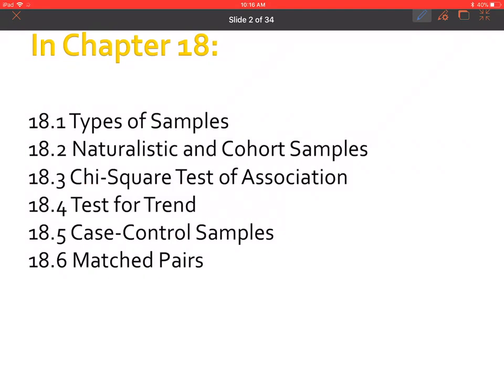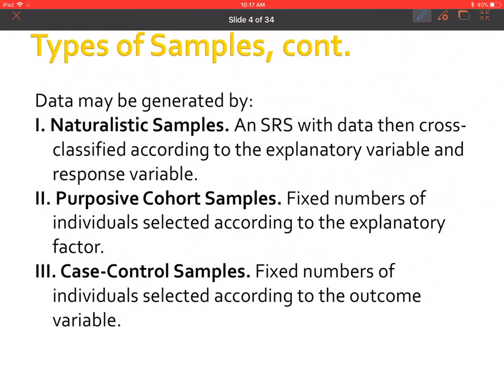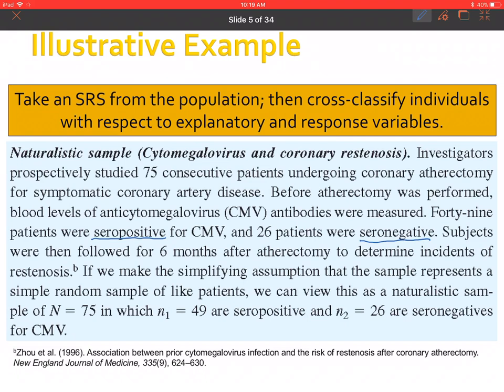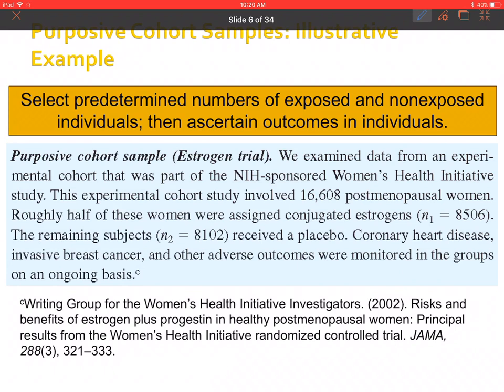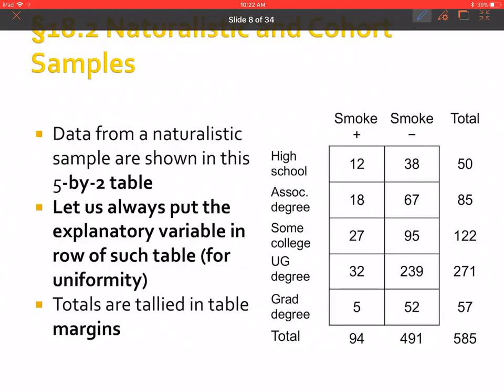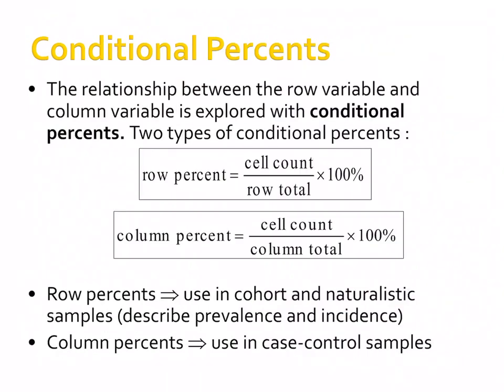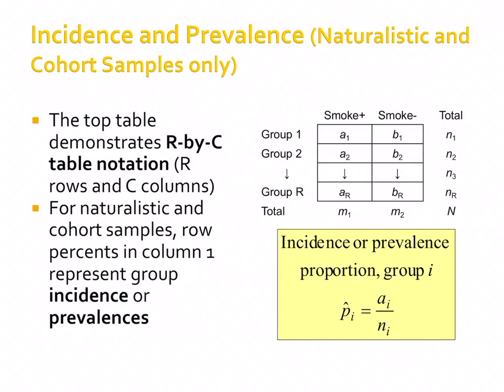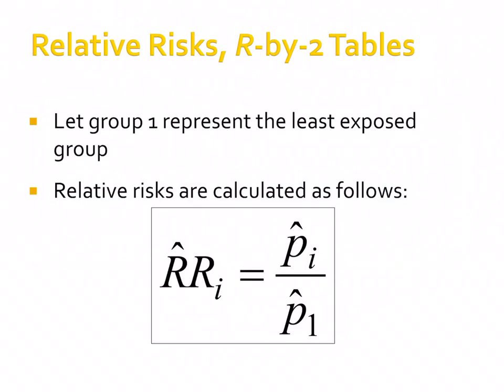Chapter 18 p1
Cross-tabulated counts